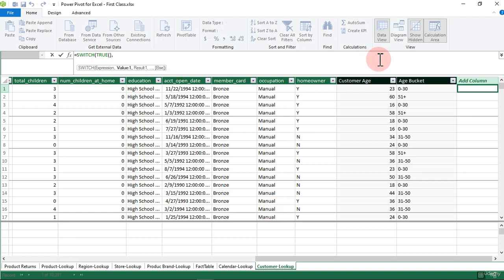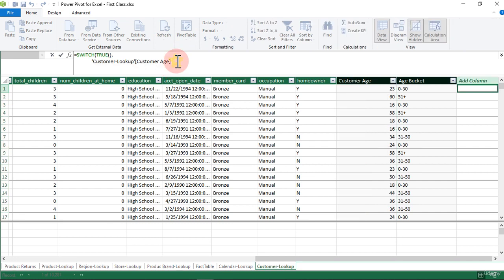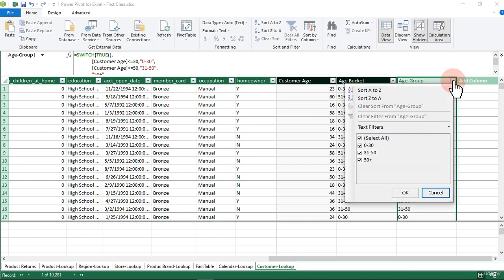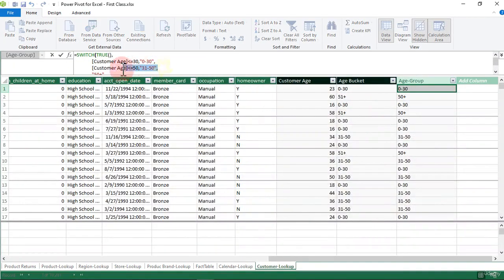Calculated Column with Dax Switch function